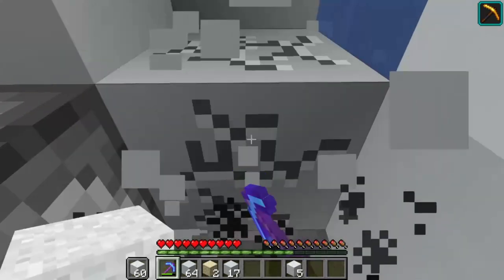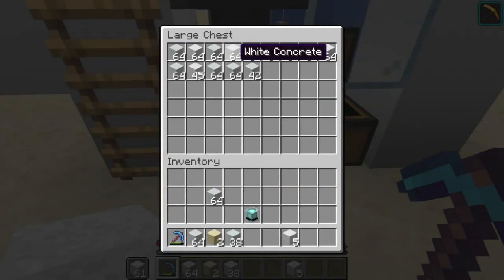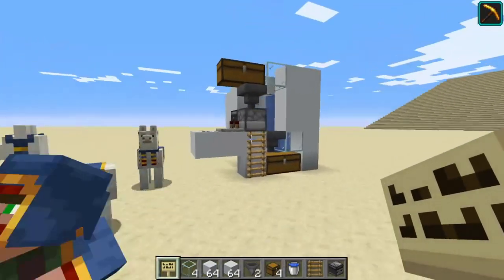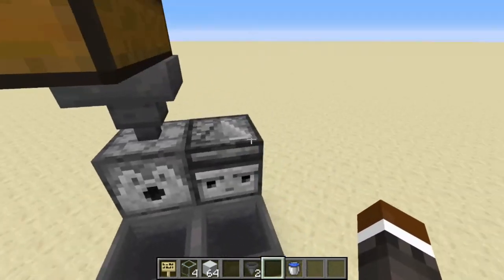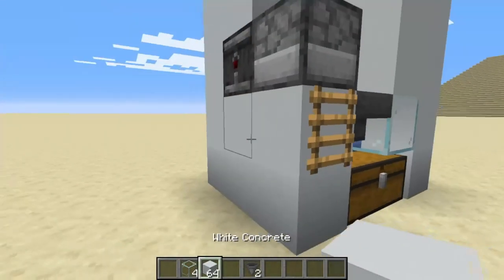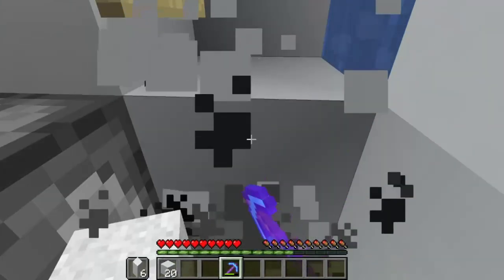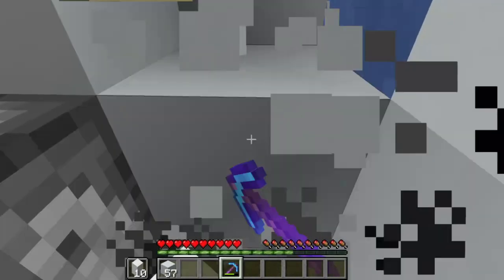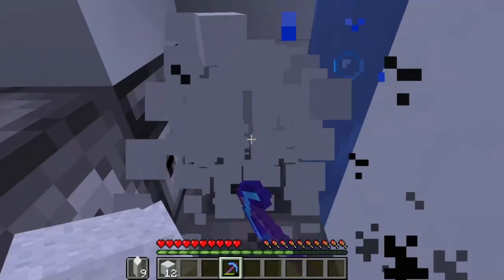HOW TO MAKE A FAST CONCRETE FARM MINECRAFT 1.14.4 AFK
VERY COMPACT AND CAN BE USED FOR AFK PURPOSE  CHECK OUT OMG CRAFT watch?v=Jzo_bn5WrL8